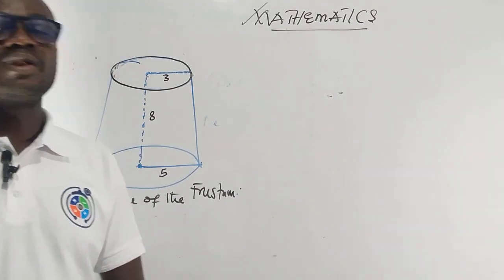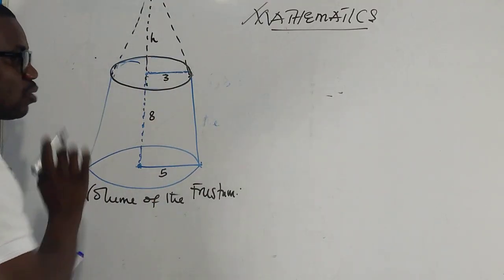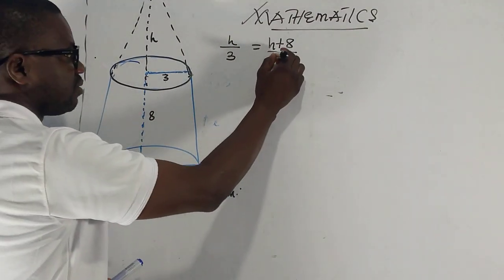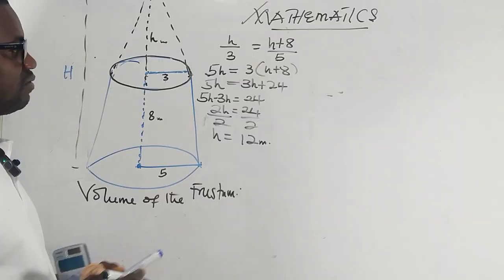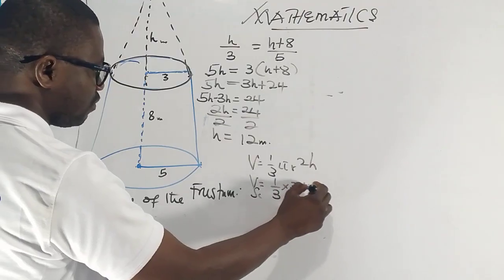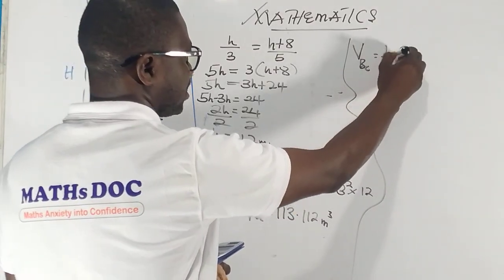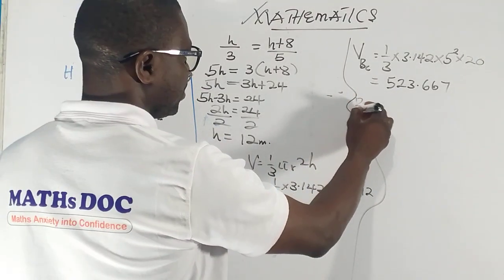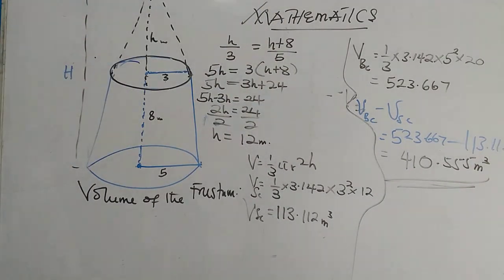Volume of a Frustum | Easy Maths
Struggling with Volume of a Frustum?
This video breaks it down step-by-step using clear 3D illustrations and easy formulas.
Perfect for BECE & WASSCE revision.
Watch till the end and master it once and for all! 📐🔥